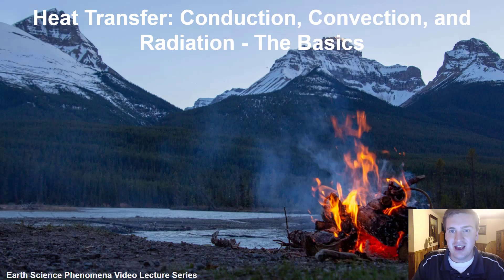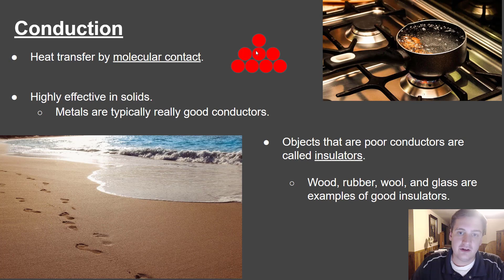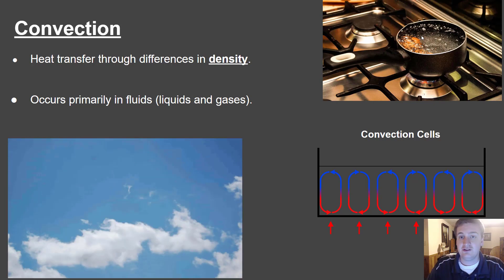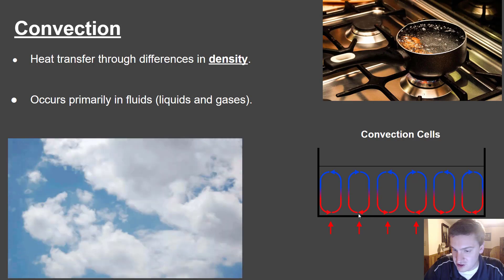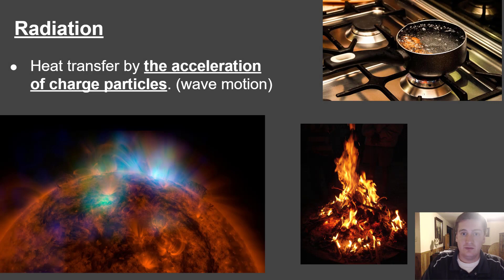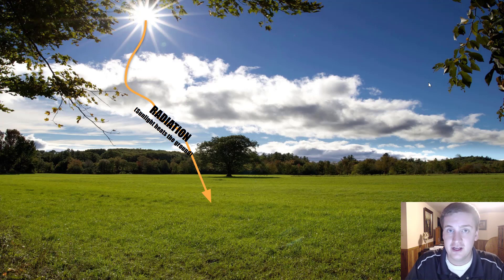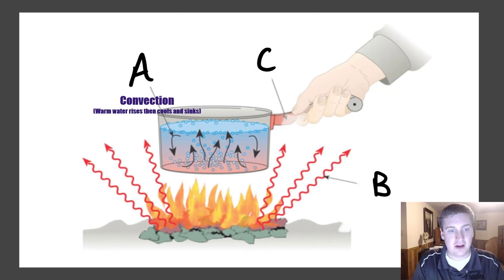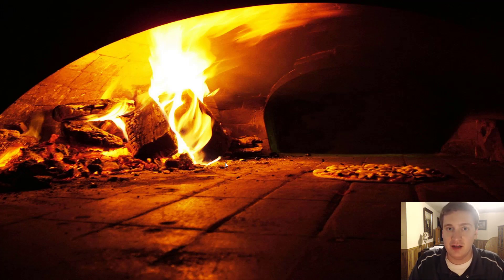Heat Transfer: Conduction, Convection, and Radiation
In this video, I will explain the three main types of heat transfer -- conduction, convection, and radiation. Examples of the impact of heat transfer on various Earth Systems, as well as on pizza, will be discussed. Please conduct this lesson directly into your brain, let it convect around in there, and feel free to let your newfound knowledge radiate out to others.